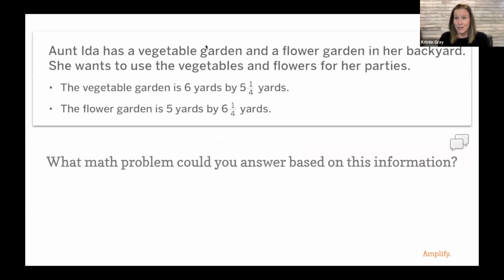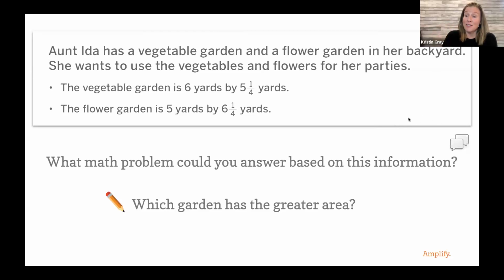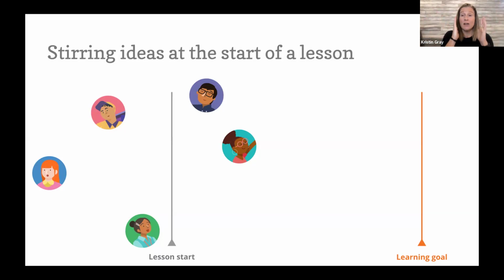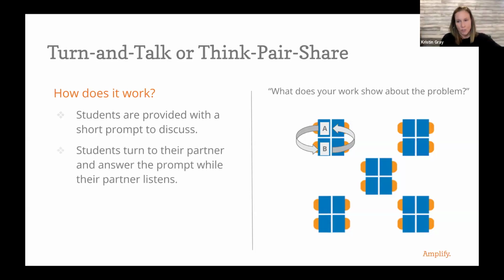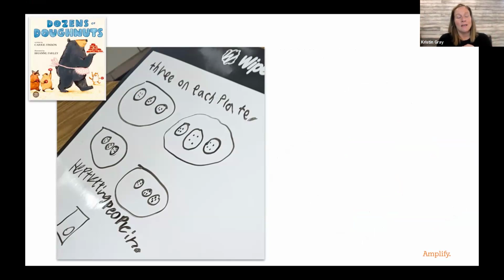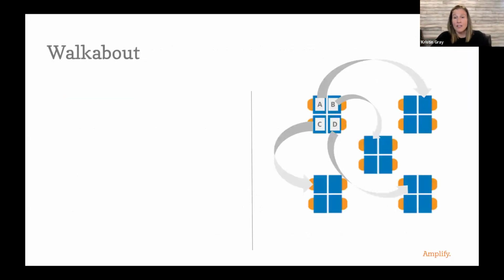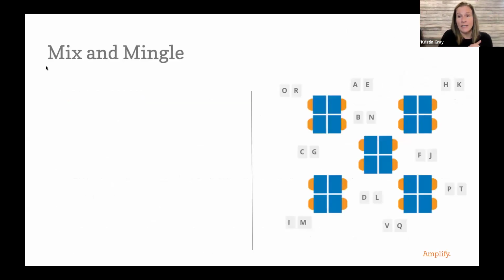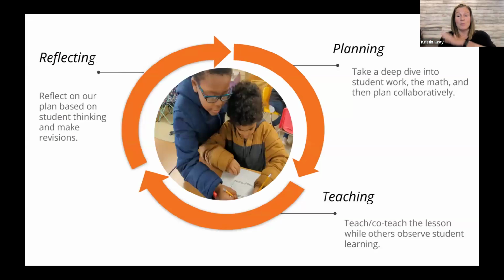Instructional Moves to Support Motivation in Math Class | Amplify Desmos Math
“Stirring Student Ideas” from Amplify Desmos Math explores effective strategies for enhancing student engagement, motivation, and mathematical understanding in your math classroom. Learn how to effectively use instructional routines like "Turn and Talk," "Walkabout," and "Mix and Mingle" to foster collaboration and diverse perspectives, encourage student participation, and deepen mathematical understanding. Gain insights into creating a classroom environment where students feel valued and their unique thinking is celebrated. Explore how to "stir teacher ideas" through collaborative planning and co-teaching.

Understand the importance of "stirring student ideas" in promoting mathematical learning. Explore strategies for effectively incorporating student thinking into your instruction. Gain practical tips and tools to implement these strategies in your classroom. Discover how to enhance your professional growth through collaborative learning experiences.

This webinar is suitable for:
• Elementary and secondary math teachers
• Math Department Heads
• Math coaches
• Math curriculum developers

Want to hear from more educators as they share practical advice and strategies for creating successful classrooms?